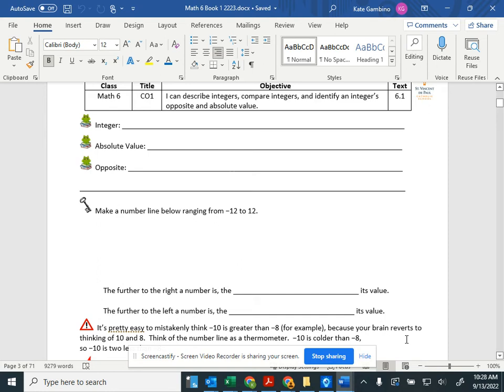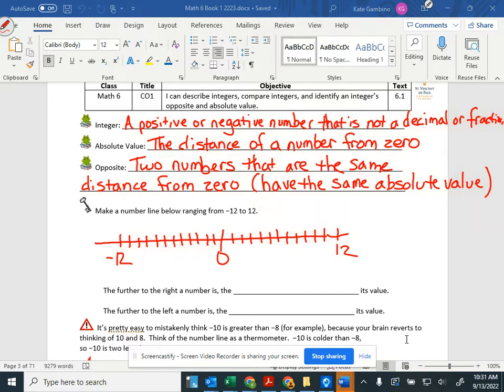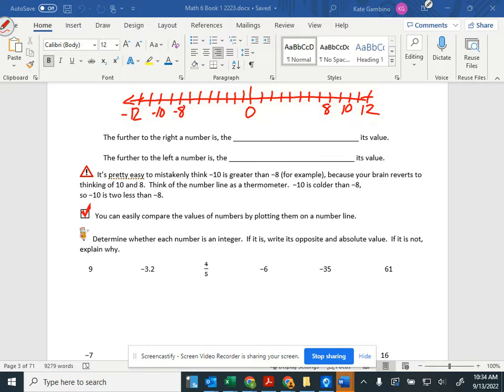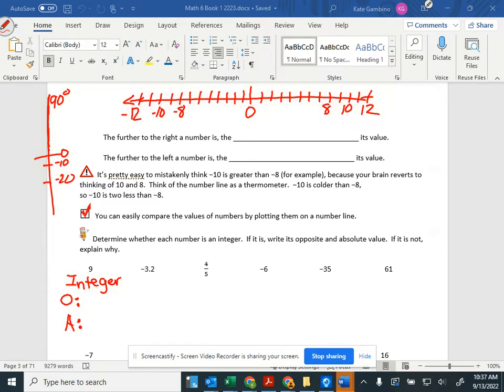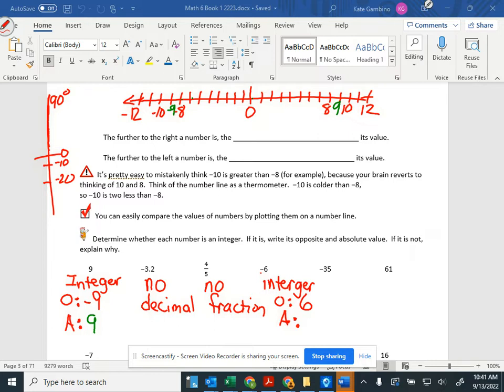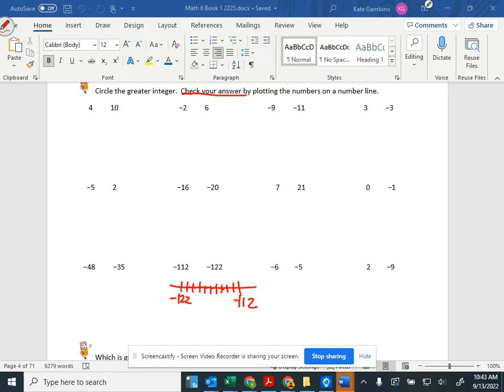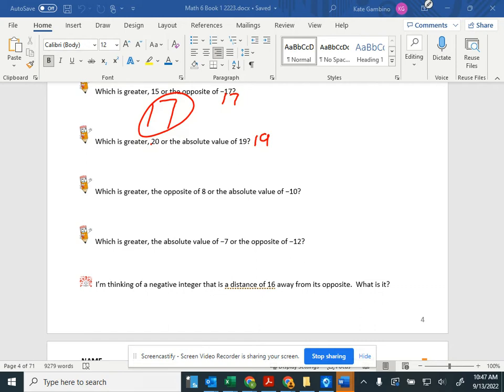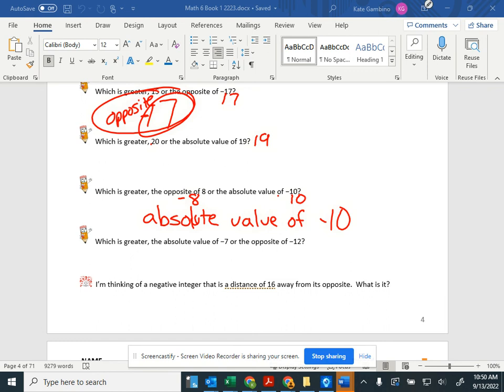9/13 Math 6 CO1